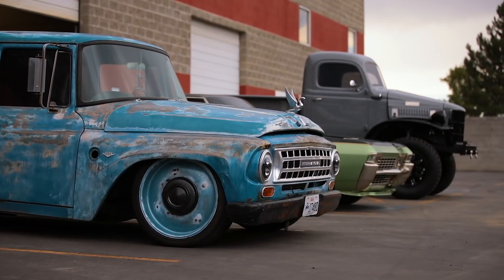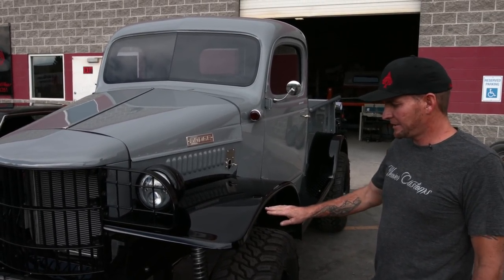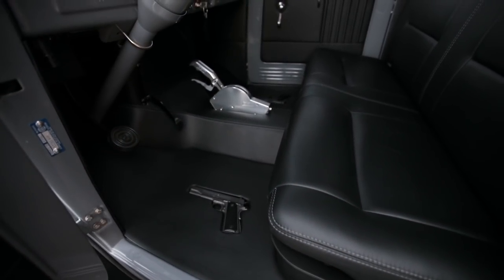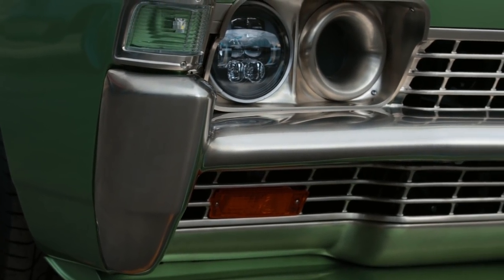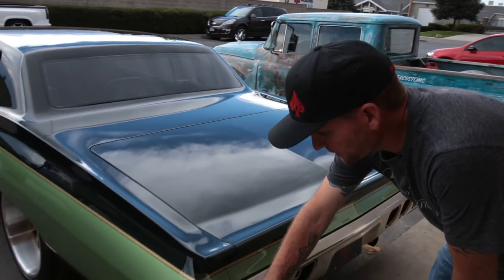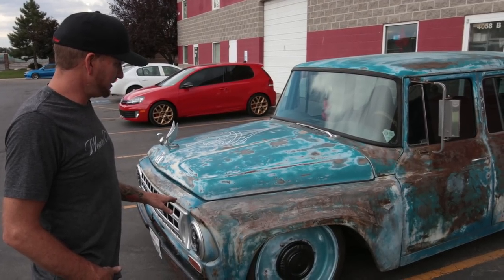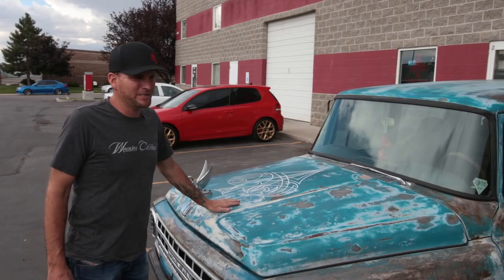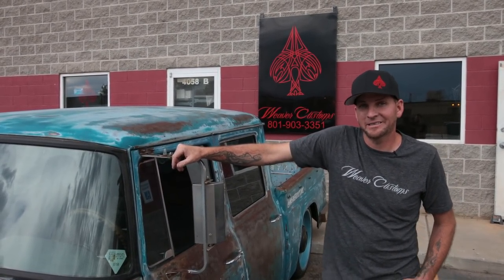AMSOIL Signature Series: Weaver Customs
In this edition of the AMSOIL Signature Series, check out Weaver Customs, where accomplished metalworker and gearhead Randy Weaver turns pre-1973 hot rods and muscle cars into works of art that make power and turn heads.